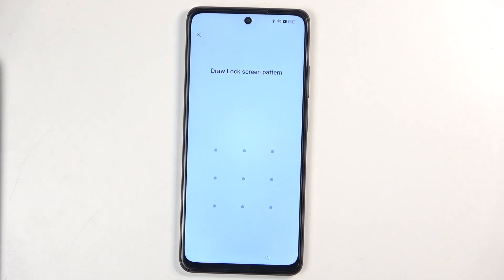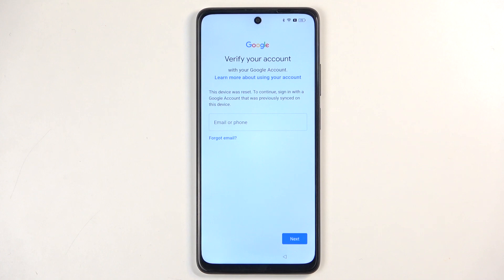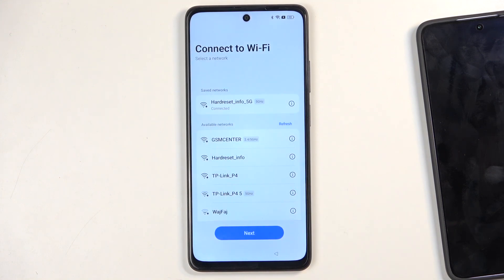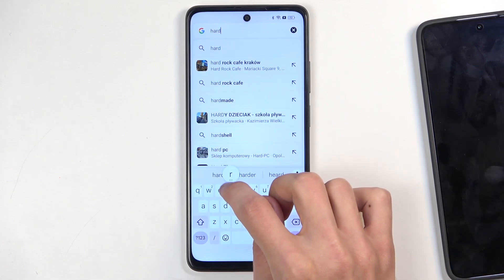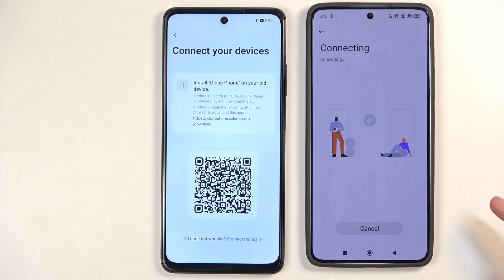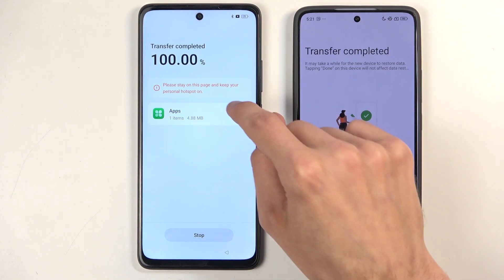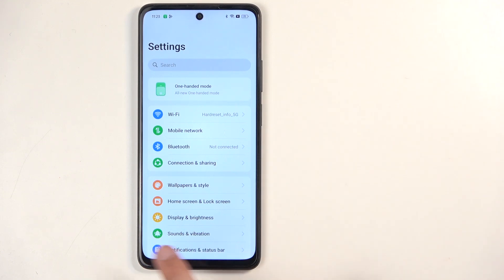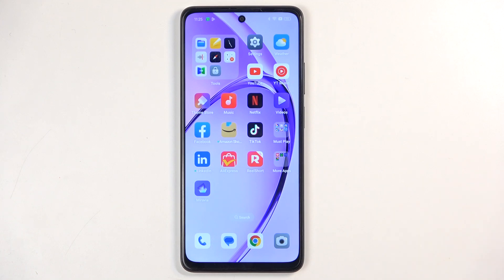How to bypass Google verification on Oppo A40 | Step-by-step guide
In this tutorial, we’ll show you how to bypass Google verification on the Oppo A40. This process can help you regain access to your device if you're stuck at the Google verification screen. Follow this step-by-step guide to easily complete the process.

How to bypass Google verification on Oppo A40?
How to remove Google account verification on Oppo A40?
What to do if you're locked out of your Oppo A40 due to Google verification?